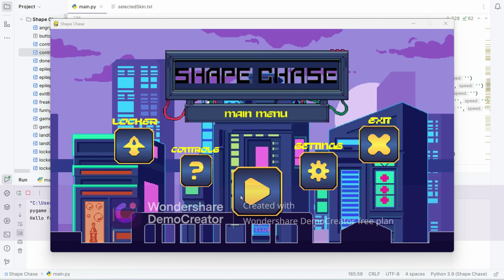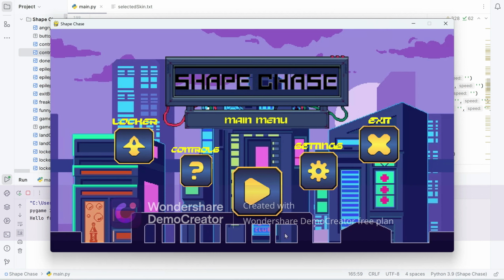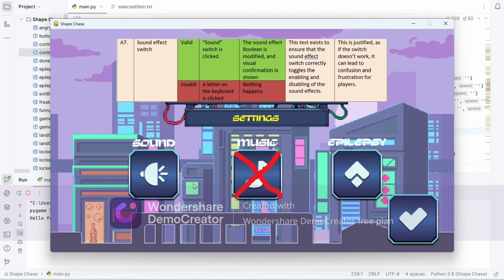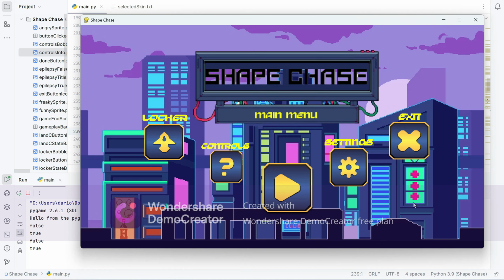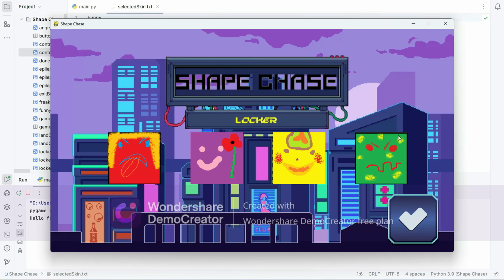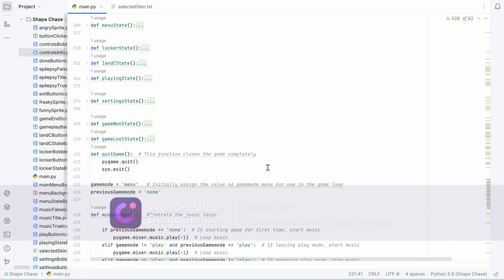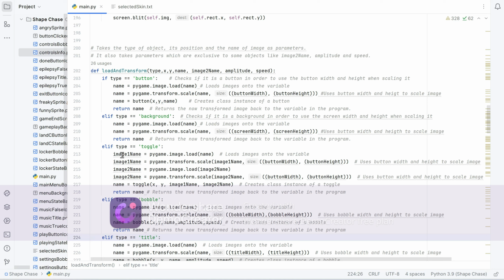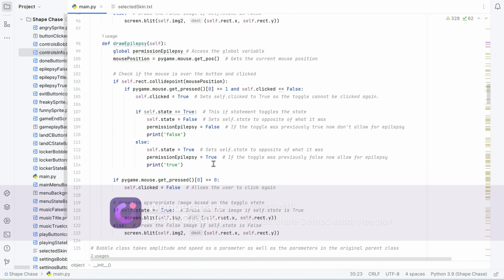Shape Chase - Iteration 1 Testing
Testing iteration 1 of my coursework project, Shape Chase